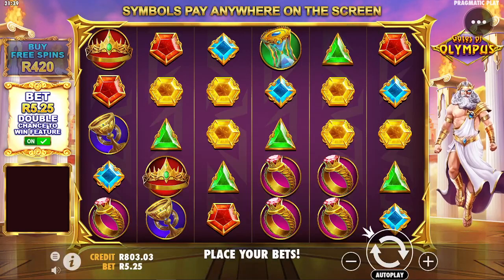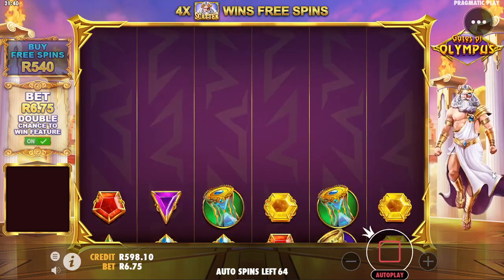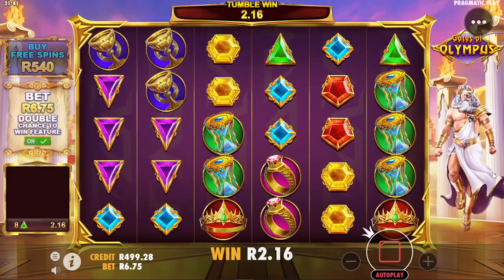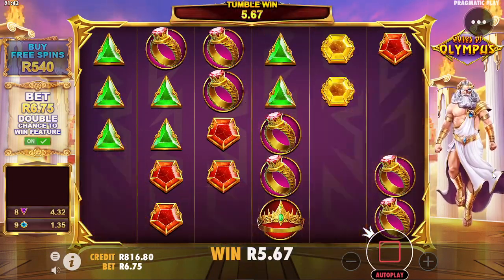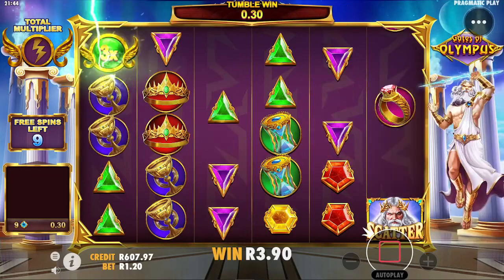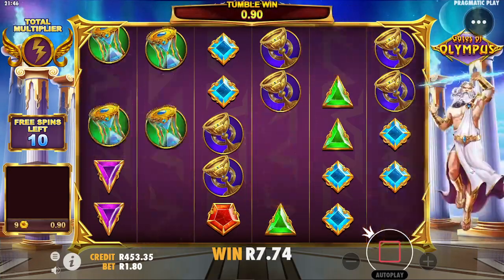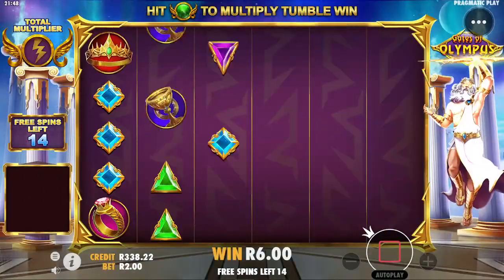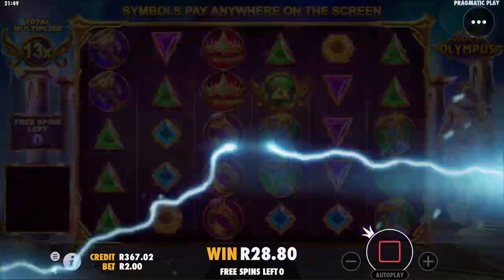100x SPINS AND ENDING OFF WITH BONUS BUYS! - GATES OF OLYMPUS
Hope the sound is a bit better, let me know down in the comments below!

1000 Subs, I will be doing LIVE play with VOUCHER GIVEAWAYS

referral account 8418775